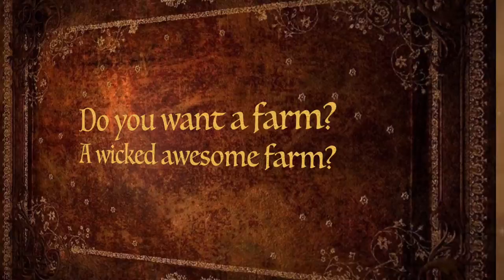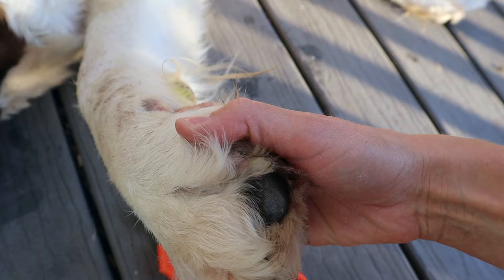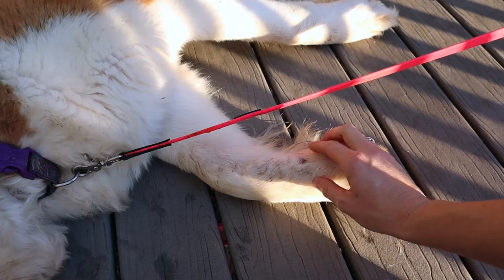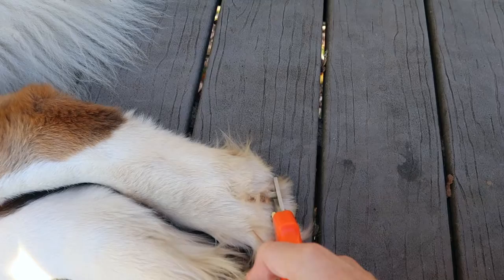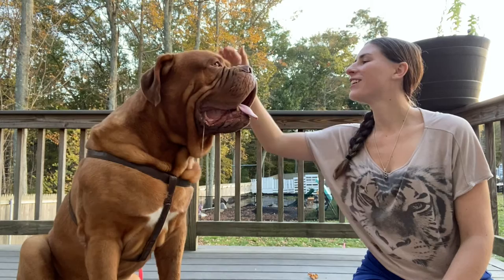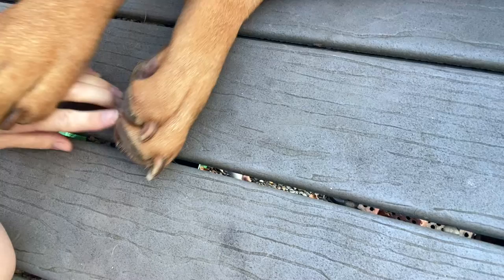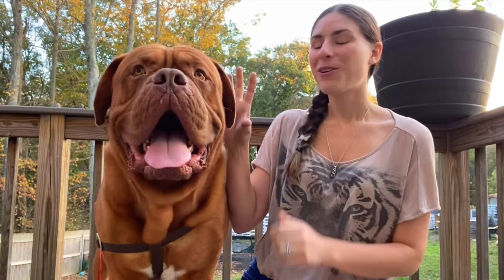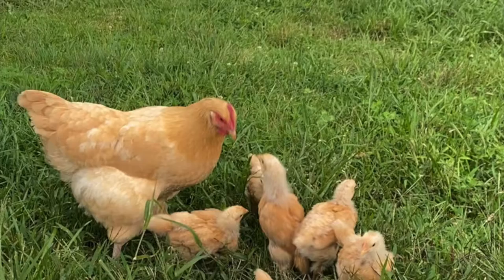Dog nail trim tutorial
Hi there! I have learned tips and tricks to trimming dog nails while working at an animal hospital for seven years.  I would love to share that knowledge with you so I can help you to learn how to trim your dog's nails at home.  Clipping dog nails is something that can be done easily as part of your dog grooming routine with a little bit of knowledge and the right tools.

Dog products that I use for grooming.

The type of clippers and styptic powder I use are linked below.

Millers Forge Large Dog Nail Clipper

I really like these clippers and they have served me well for many years.  It is recommended for dogs 40 lbs and up.

Kwik-Stop Styptic powder

This powder works well to stop the bleeding from a nail that is cut to short.  A small amount goes a long way and is great to have on hand just in case.

Dog Shampoos I use:

Well & Good Oatmeal Dog Shampoo.

Espree Oatmeal Baking Soda Dog Shampoo.

Logo created by Faria Promi